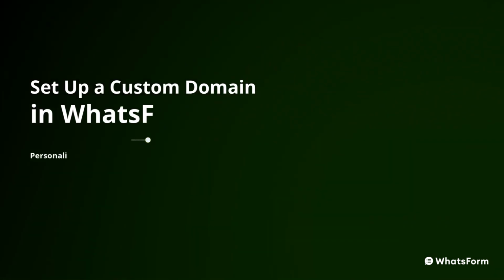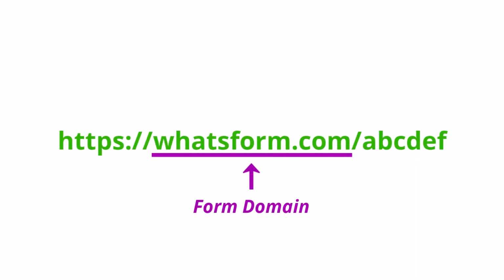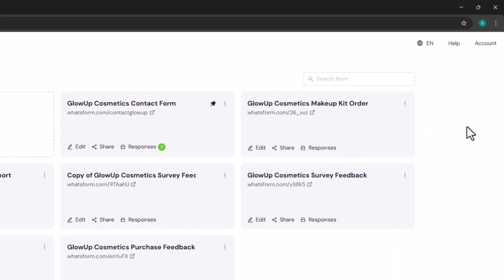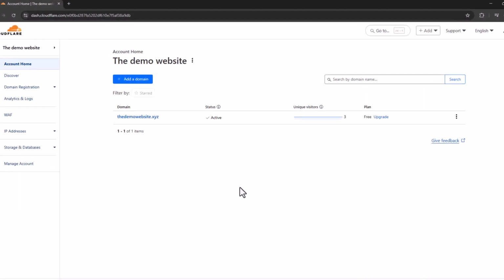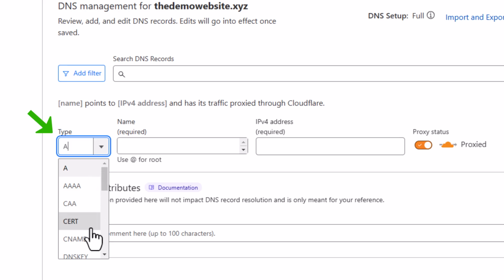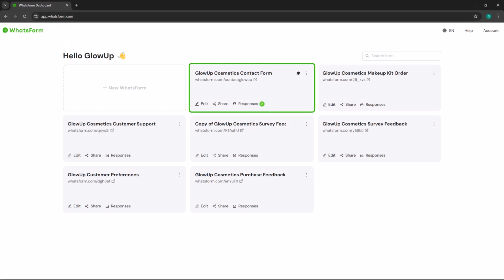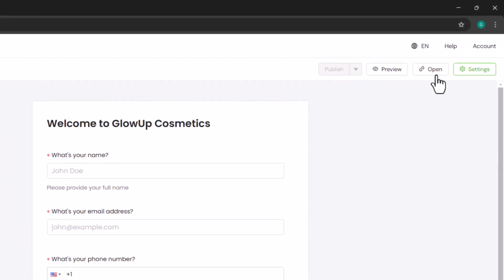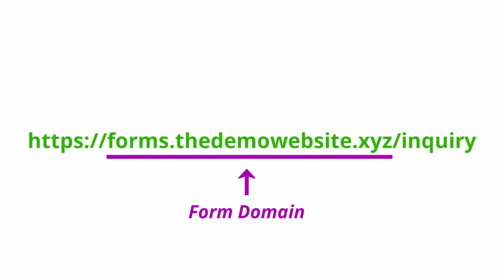How to use a Custom Domain in WhatsForm | Use Your Own Link for WhatsApp Forms | WhatsForm Tutorial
Want to share your WhatsApp form using your own link? In this tutorial, we’ll show you how to add a custom domain in WhatsForm so you can use your own branded URL when sharing forms. Whether you're a small business, agency, or creator, using a custom link makes your forms look more professional and helps build trust with your audience.

💡 Why Add a Custom Domain to WhatsForm?
✅ Share forms using your own website link 🌐
✅ Improve brand visibility and trust 💼
✅ Look professional when sharing your WhatsApp form 📲
✅ Easy setup – no coding required ⚡

⏰ Jump to Any Section:
0:00 – Introduction
0:11 – What is a Form Domain and Form Link
0:50 – Add Your Custom Domain
1:09 – Update Your DNS Records
2:23 – Customize Your Form Link
2:45 – Preview Your Live Form